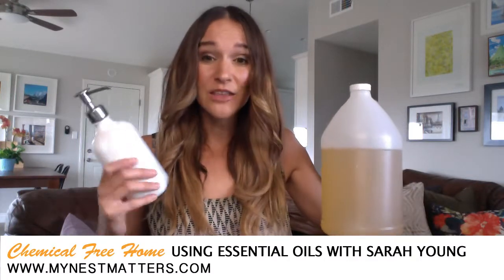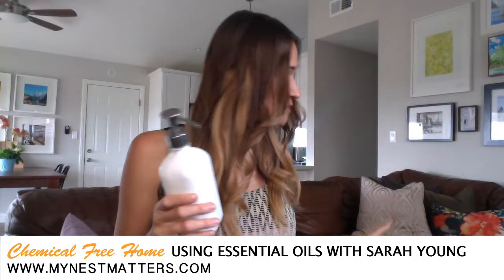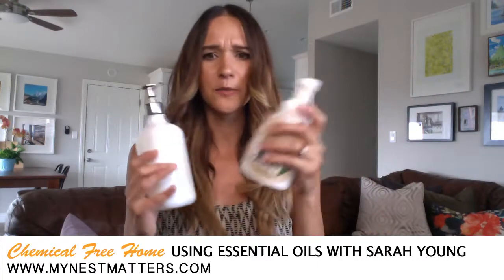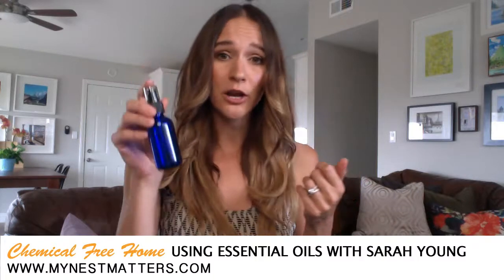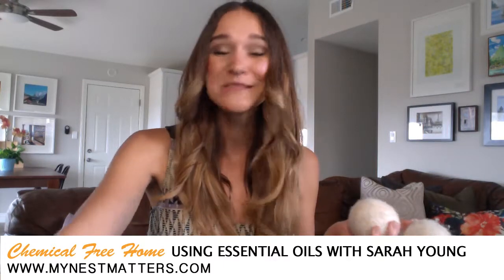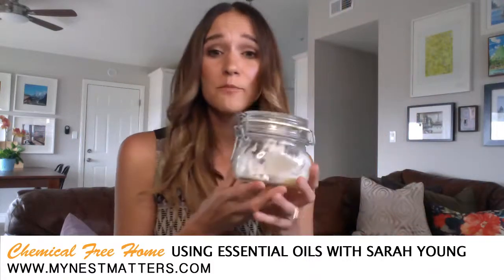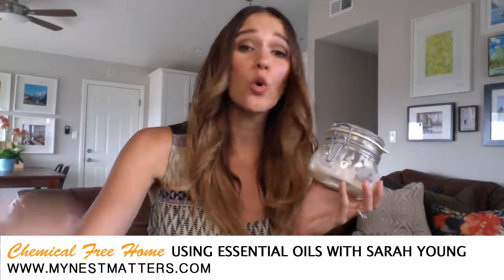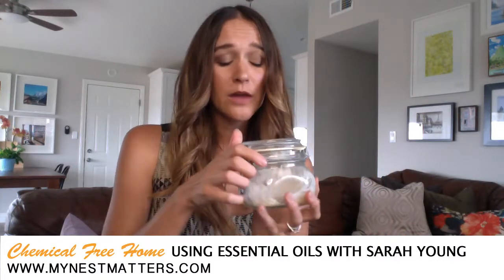How To Make Your Own Cleaning Products Using Essential Oils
Did you know that the average family is introduced to over 200+ toxins and chemicals before we leave the house in the morning. Though we can't always stop the exposure that is happening outside of our home, limiting the exposure to toxins inside our home is one of the quickest things we can do to better our families health.